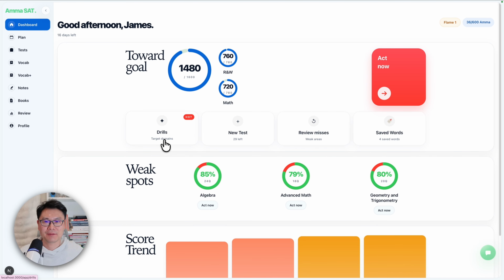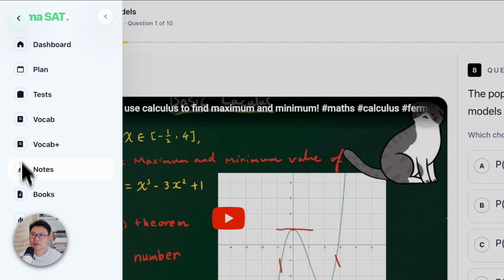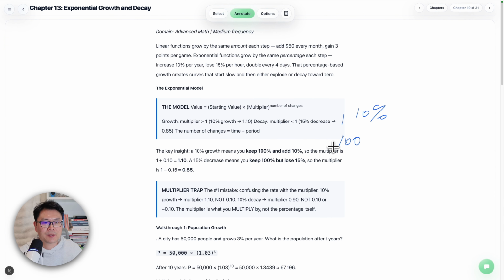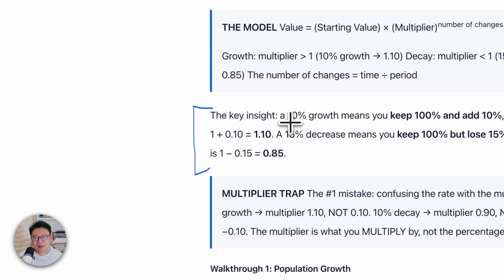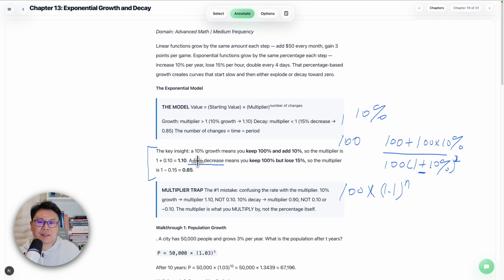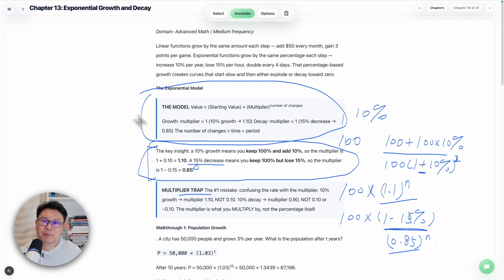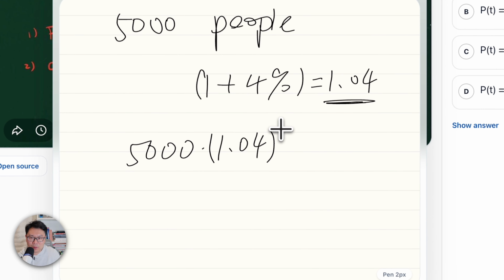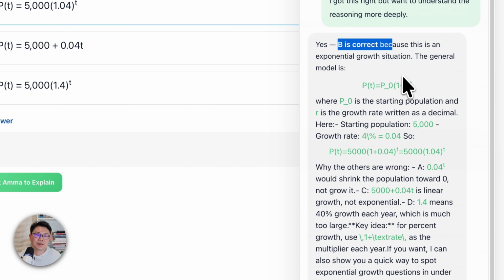9. SAT prep: Master Exponential Growth & Decay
Exponential growth and decay show up everywhere on the SAT — and most students get them wrong.

In this video, you’ll learn how to recognize, model, and solve exponential problems fast, including growth vs decay, formulas, and common traps.

Once you understand this, these questions become free points.

No fluff. Just what works.

AMMA sees your work, guides your thinking step-by-step, and helps you build real confidence — not just answers.